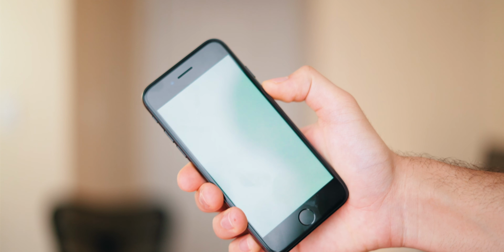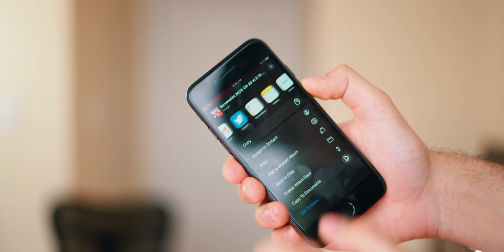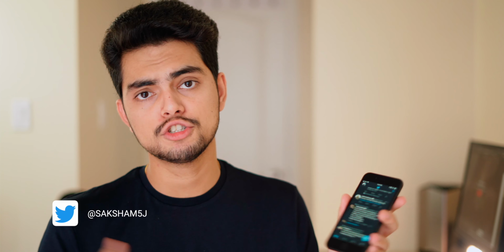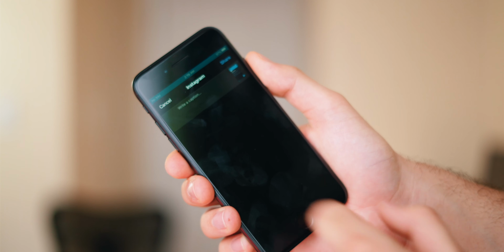FASTEST WAY TO SHARE iOS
I hope everyone is doing fine during this time, many of you probably are on your phones a lot sharing stuff here and there. So how about a faster way to share something? now ofc this works for any type of screenshot you take on your iPhone!

MY ESSENTIAL CAMERA GEAR
Main Camera - Sony A7iii
Secondary Camera
Favorite “wide/zoom” lens for Sony
Favorite “B-Roll” lens
Amazing Macro lens
Zoom Lens for Canon (18-135)
Main Mic
Vlog/Portable Mic q
Rode Video MicPro Extension
Best portable light: Aputure AL-M9
Variable ND filters
Sony Tough SD cards
Best Phone Gimbal
Beast Main Gimbal